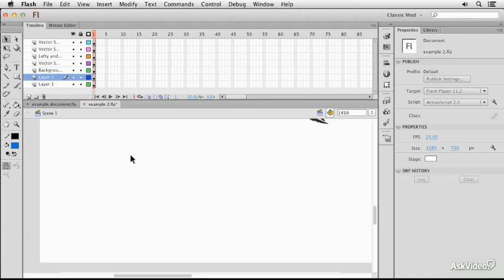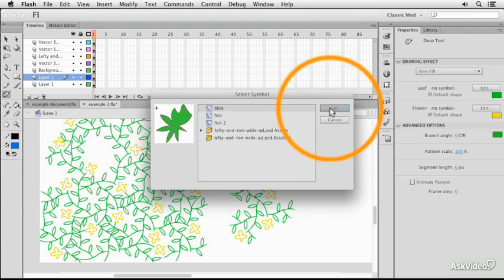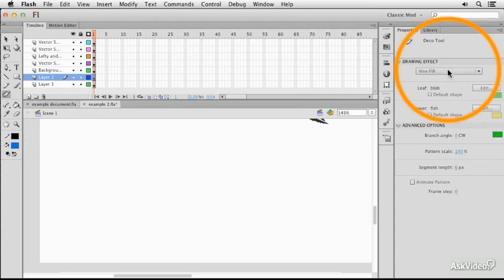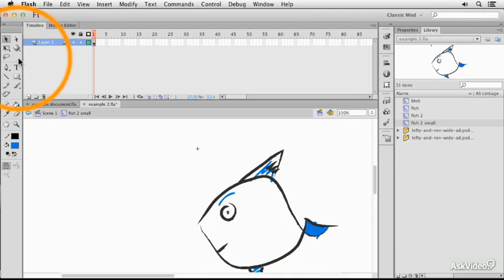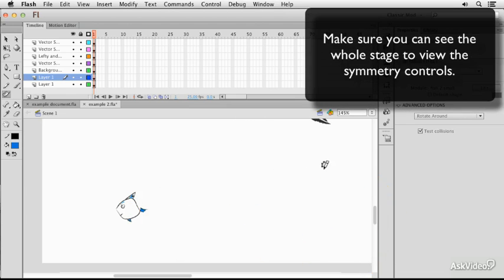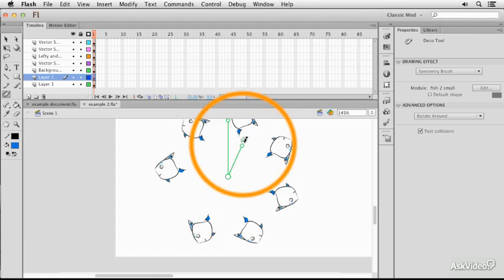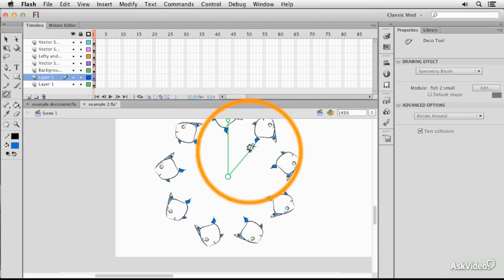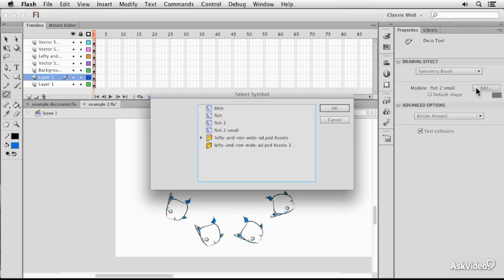Flash CS6 101: Tools and Concepts - 19. Deco Tool Options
Flash CS6 101: Tools and Concepts by Iain Anderson
Video 19 of 21 for Flash CS6 101: Tools and Concepts

Creating animations in Flash is easy when you know the basic tools and concepts! Our favorite Flash expert, Iain Anderson, begins this course by explaining how to efficiently set up, view and navigate a new Flash document. Next, hes on to exploring the freehand line tools and their editing options, graduating quickly to the primitive and solid shape tools. You'll learn the intricacies of how to effectively draw your own objects with the confidence of understanding how each tool behaves.

From there, Iain explains when to group your drawing objects or when its more efficient to create symbols instead. Next is a look at Text, as well as how to use the powerful and sometimes overlooked Eyedropper Tool.

Youll also learn how to import external graphics and apply Color and Filter Effects to begin breathing life into your images before even animating them! By the end of this course youll be well-prepared to start adding action and movement to your artwork.

Watch for more action-packed courses in our expanding Flash CS6 series. Now available in HD video!